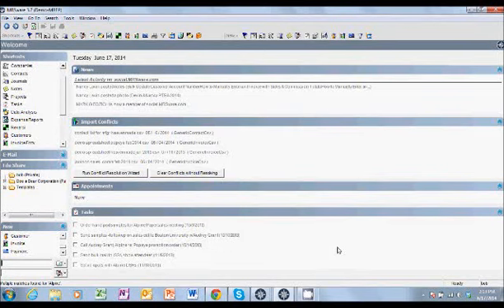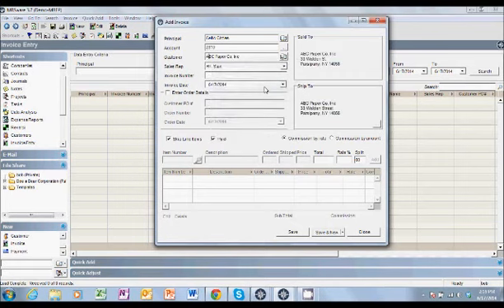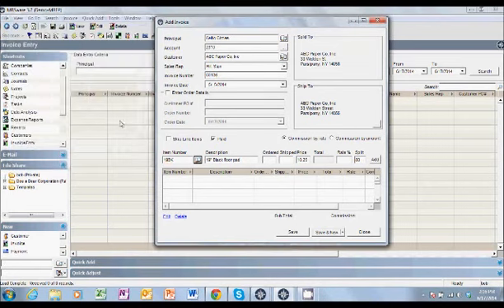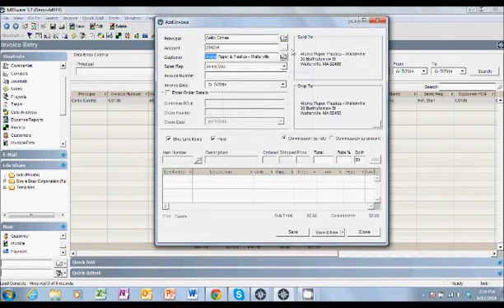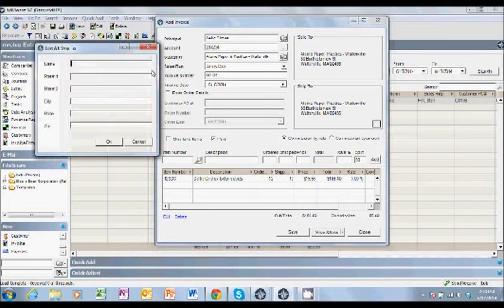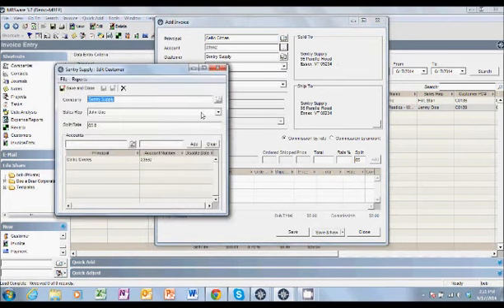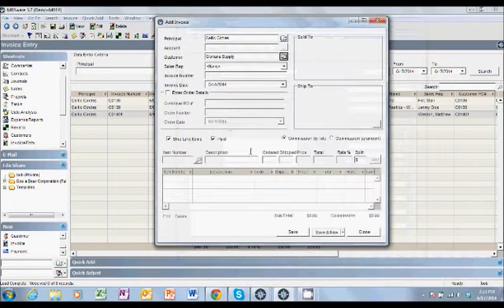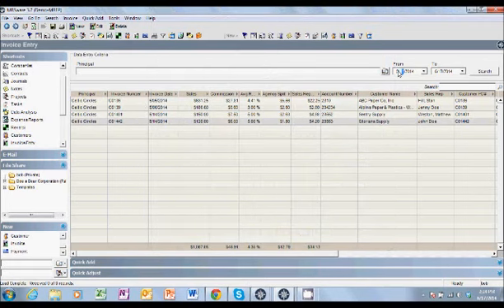How To: Manually Entering Invoice Line Item Details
Using the MRSware Edit Invoice screen in Invoice Entry assigned Users can record the details of an invoice for assignment of commission, reference by sales reps, and detailed analysis of purchasing trends.